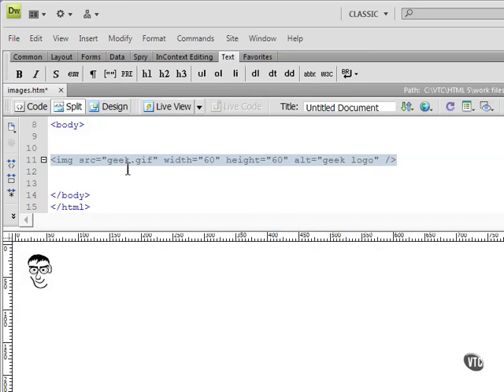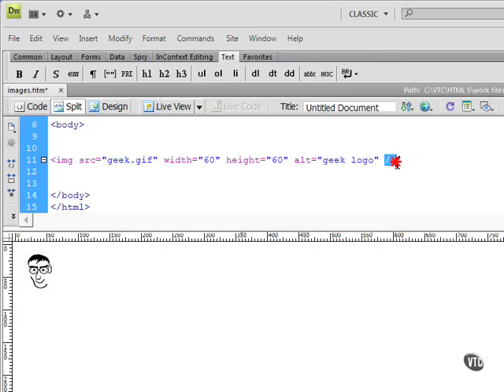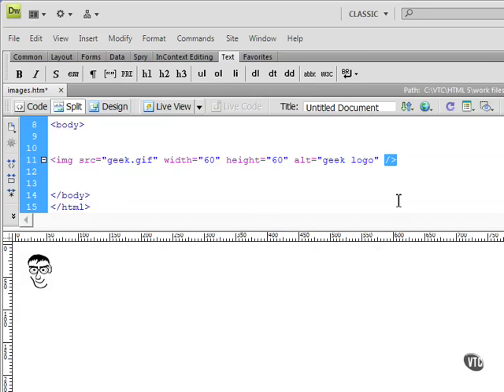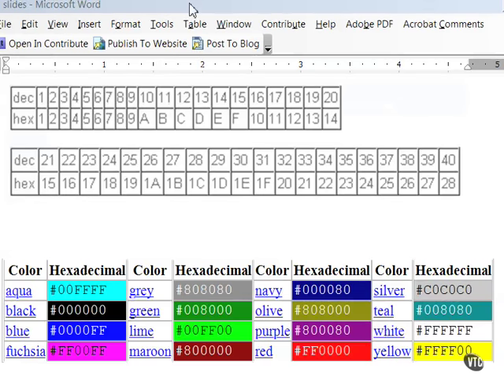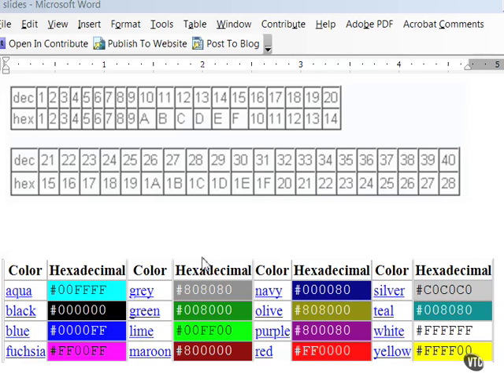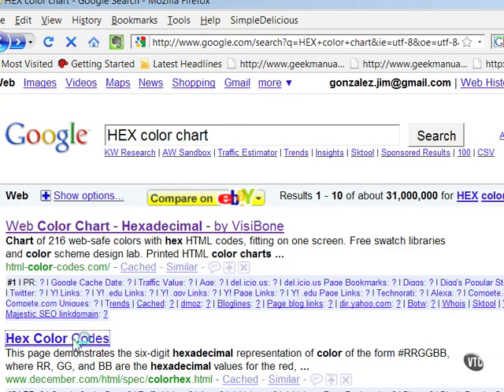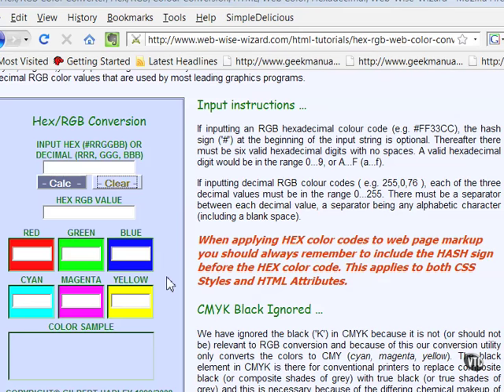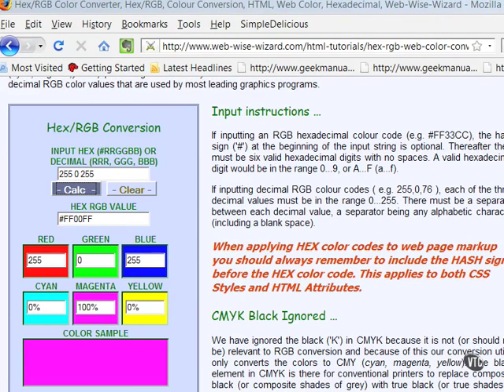Color on the Web